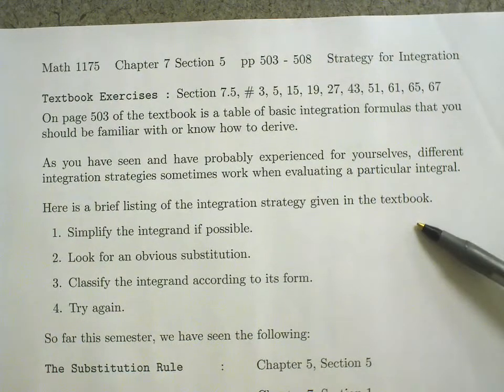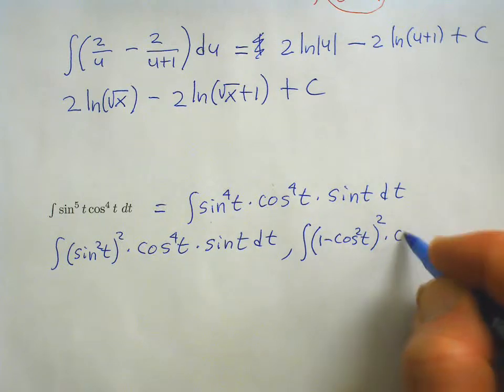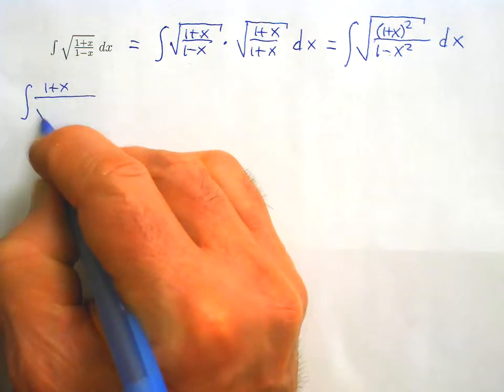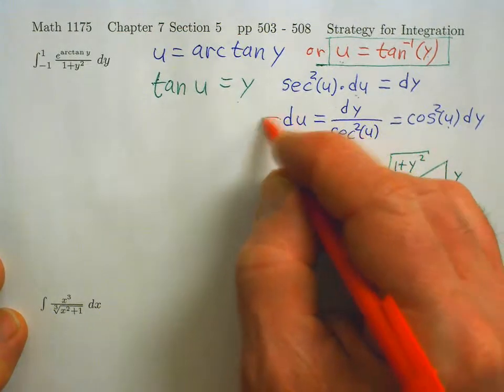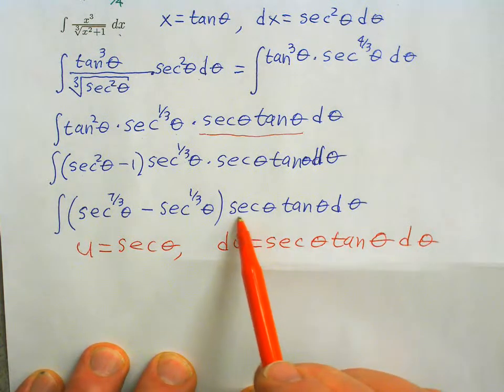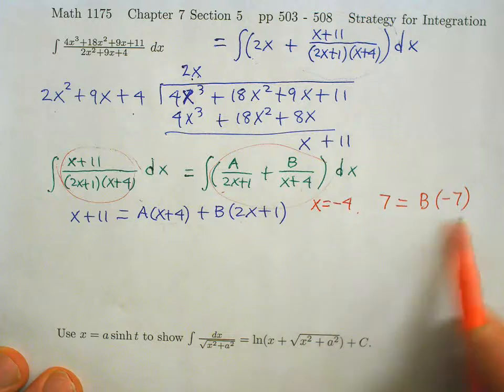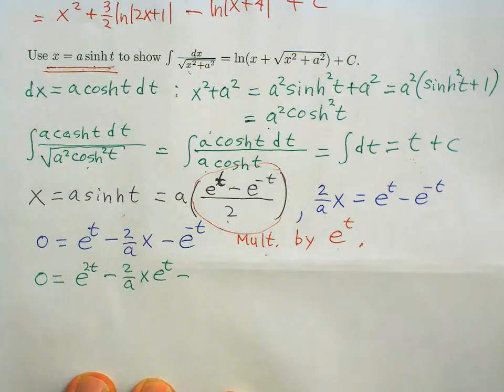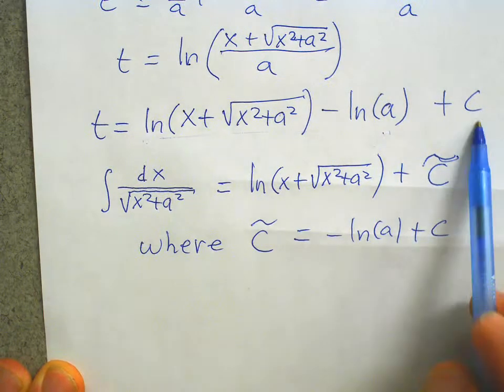Math 1175-04 Class Session for Friday, August 28, 2020